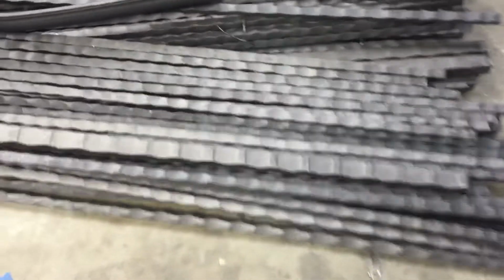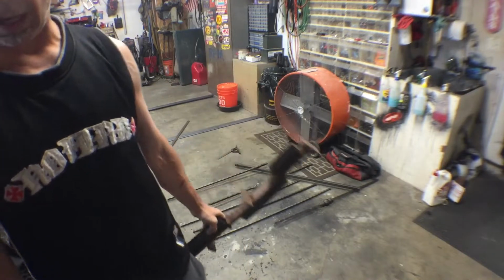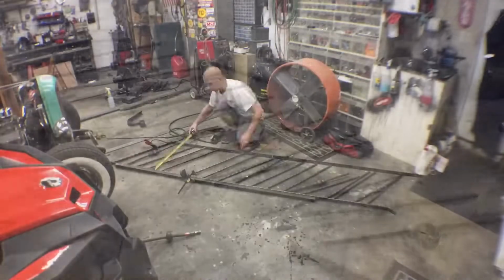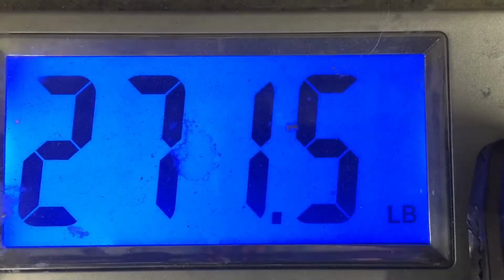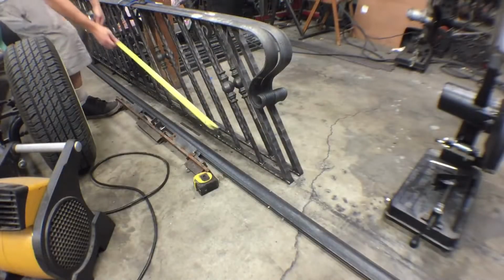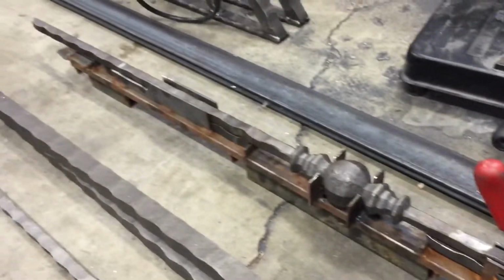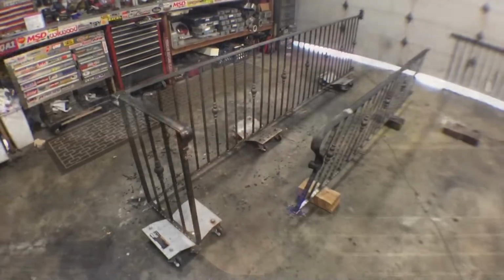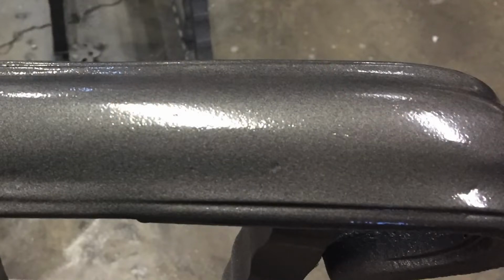Hammered iron stair rail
Building a complex stair rail for a family member
What a challenge a lot of math but it turned out awesome 😎